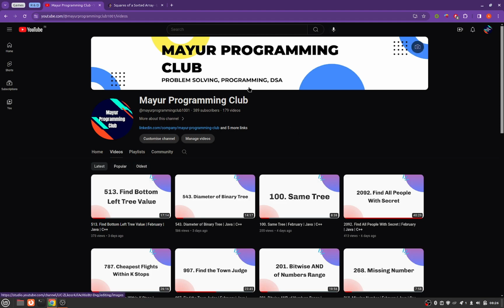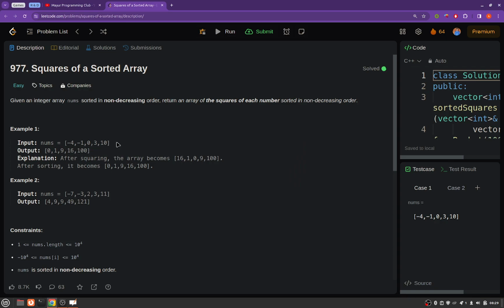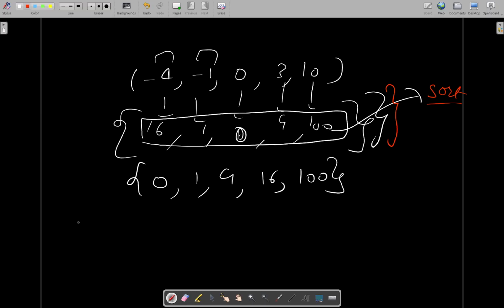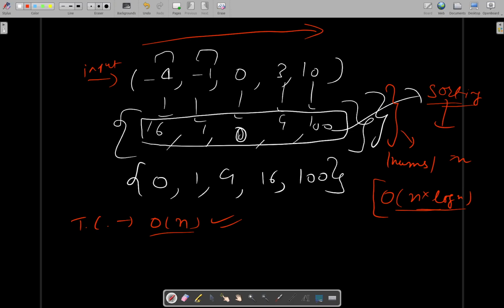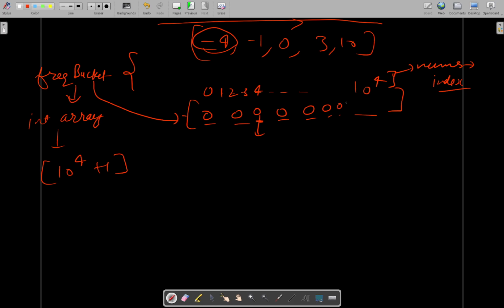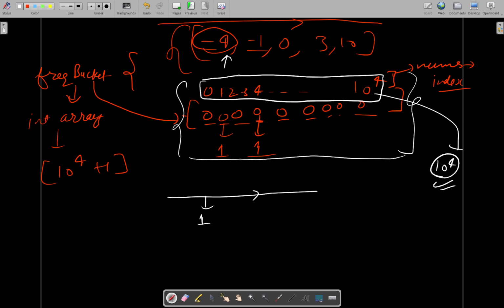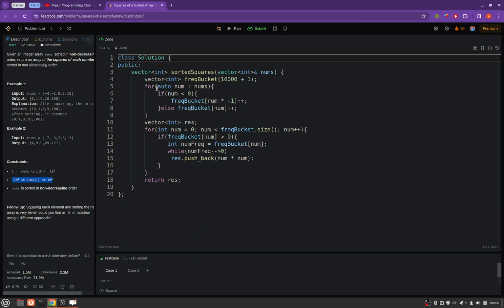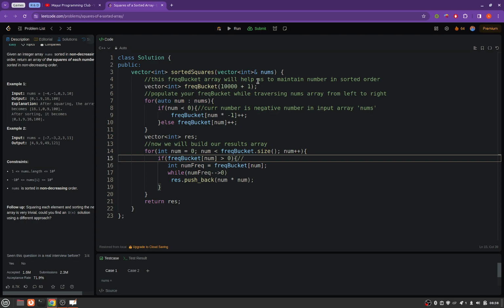977. Squares of a Sorted Array | March | Java | C++